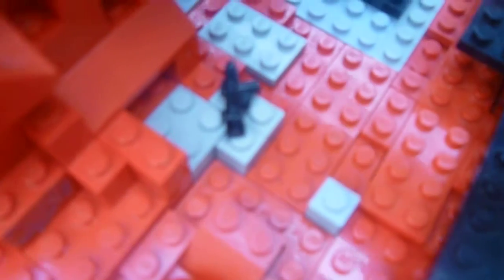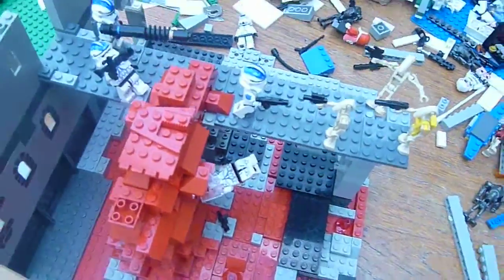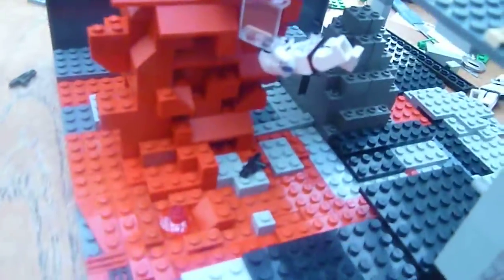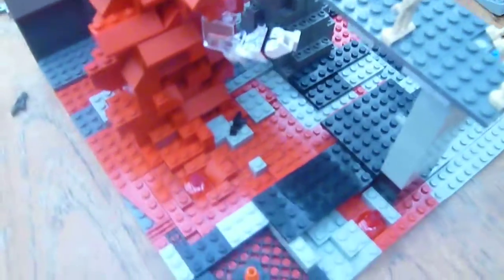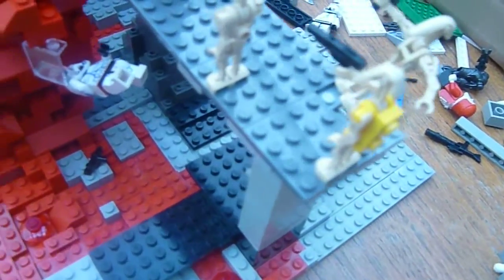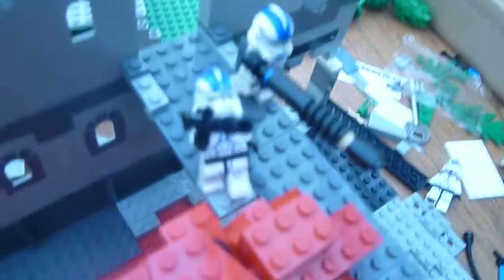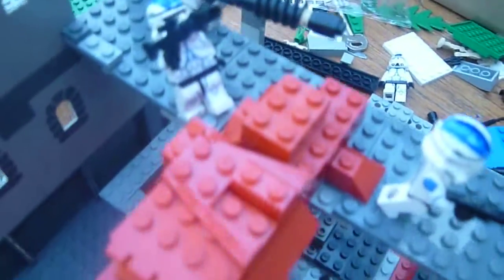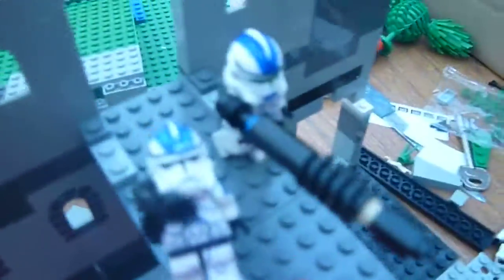lego star wars mustafar moc